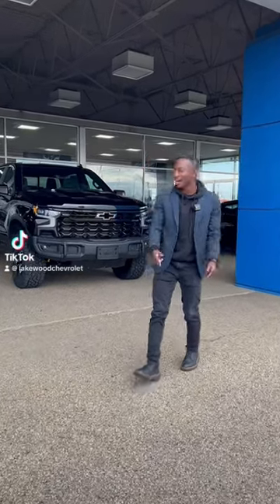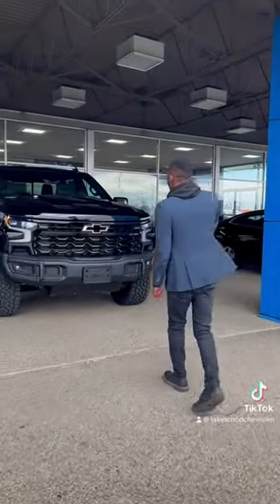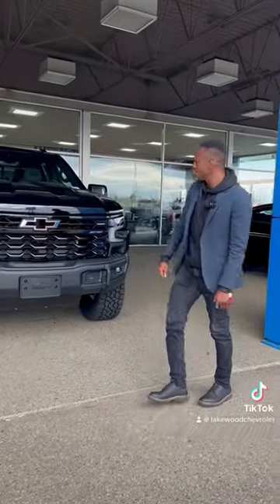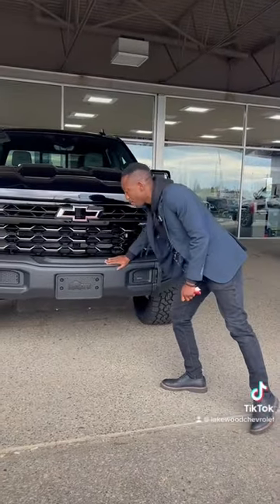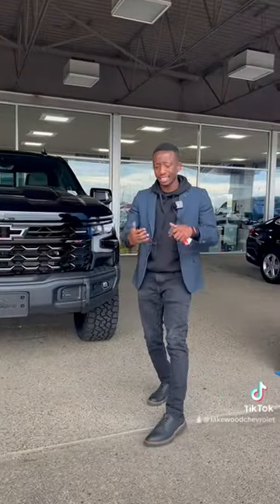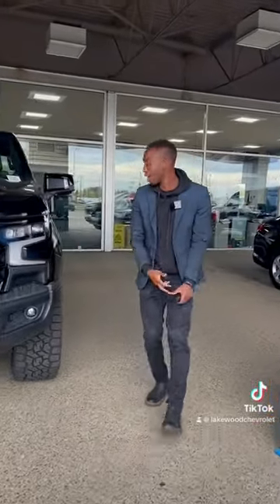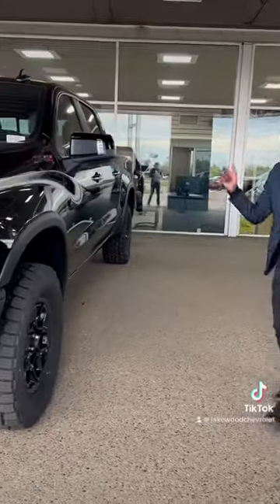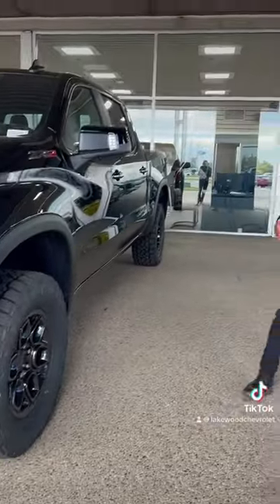The New Chevy Bison